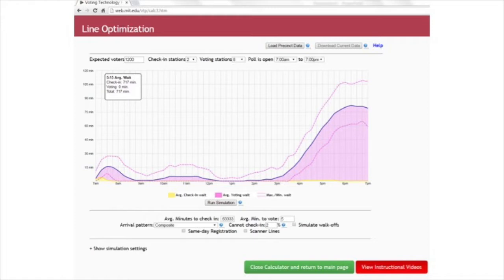USING ONLINE TOOLS TO MANAGE POLLING PLACE RESOURCES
Running a successful election involves an extensive amount of preparation. Election officials must plan for how many poll workers and voting machines are needed at thousands of polling locations across the country, as well as estimate how many voters will show up at these polling locations. Caltech and MIT’s Voting Technology Project has created an Election Management Toolkit, which shares tools to help election officials project the number of voting machines and poll workers needed while estimating wait times for voters. In this video, Charles Stewart III, professor of political science at MIT, and Alysoun McLaughlin, Deputy Election Director for Montgomery County, Maryland, describe some of these tools and how they are used by election officials.